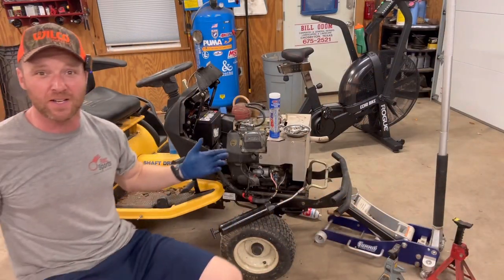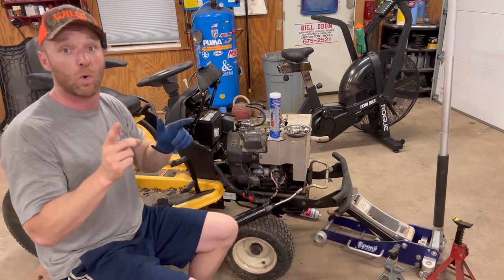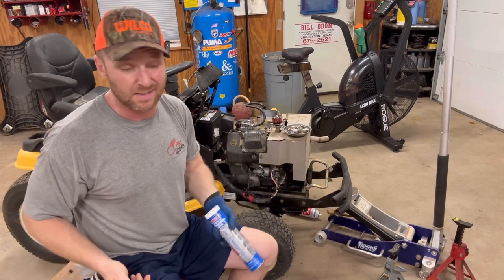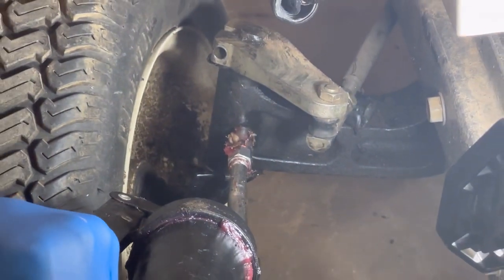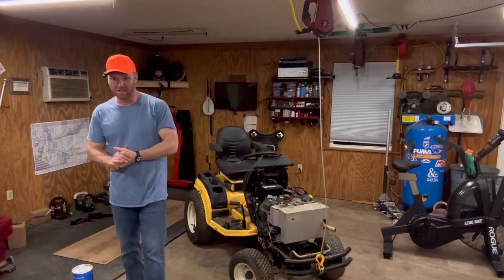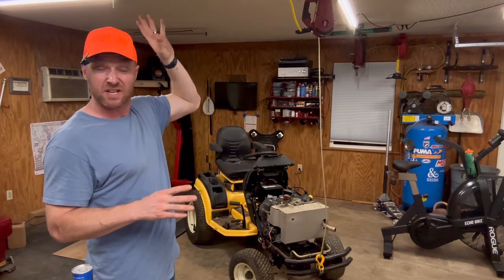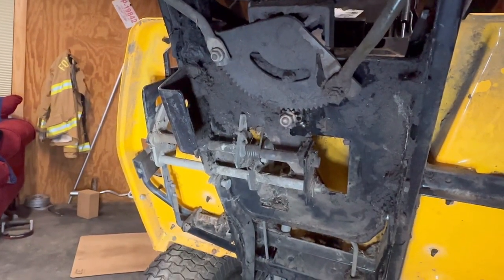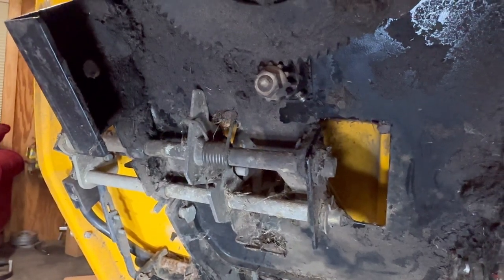Mower Steering Lubrication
How to grease and lube your steering components on a Cub Cadet riding mower. All parts and tools are listed below.

Grease Gun
Lube: https
Grease Zerks

Mower Mike